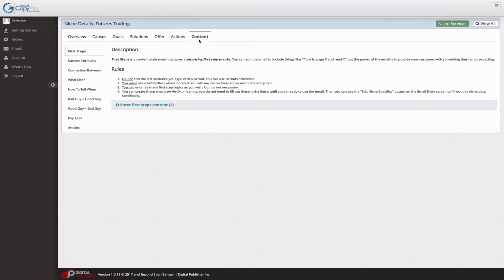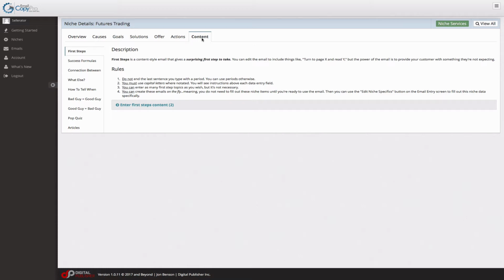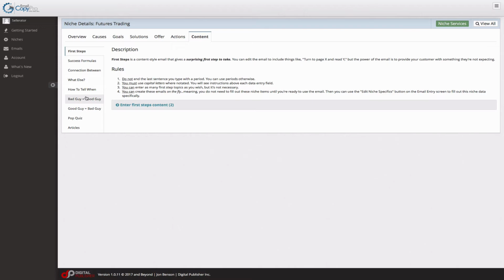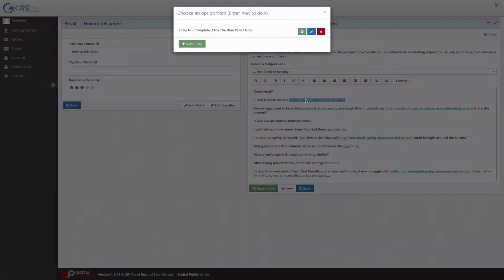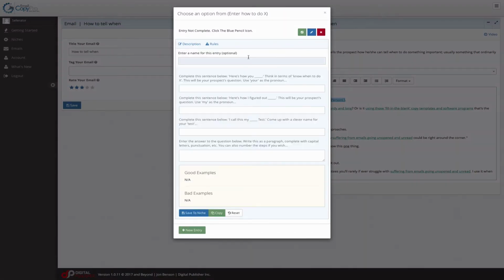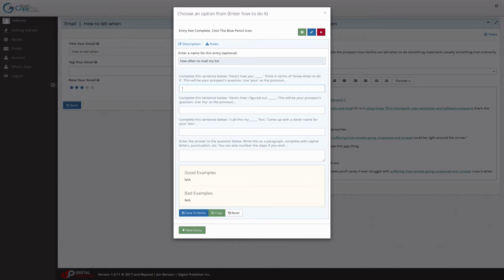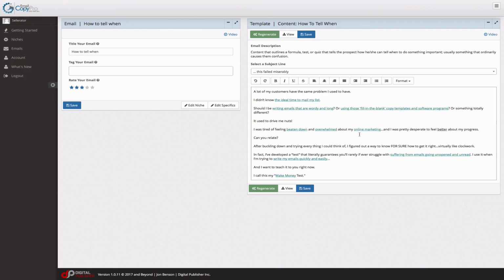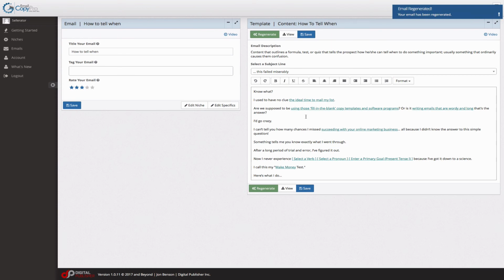Email CopyPro: The Content Tab